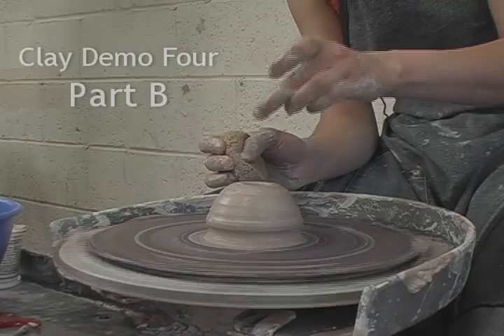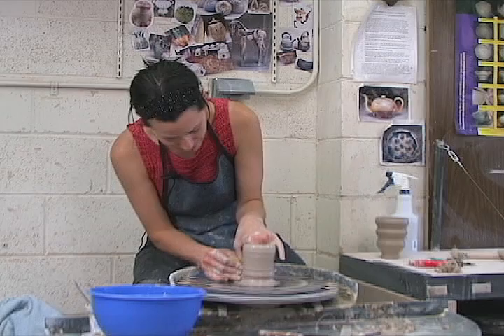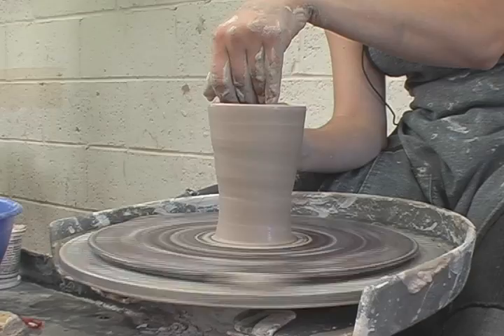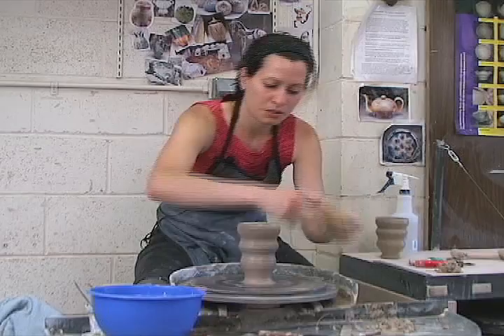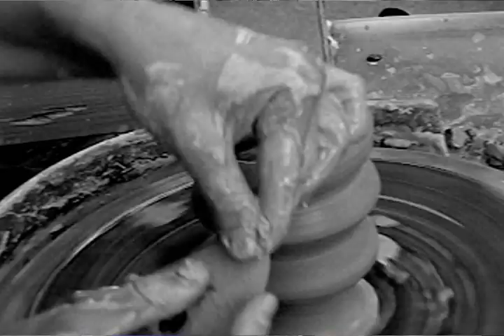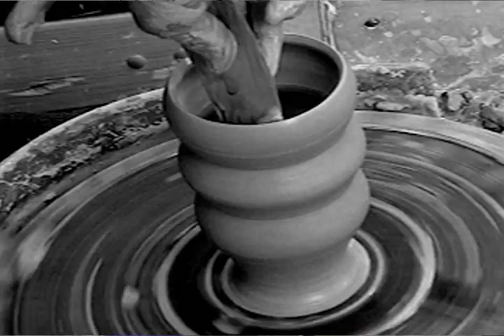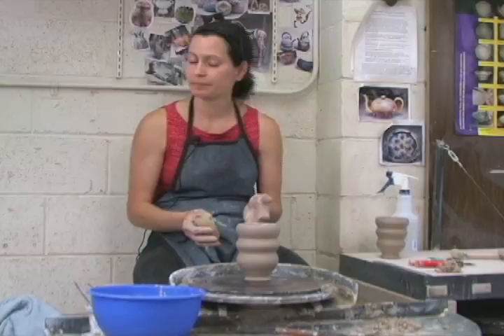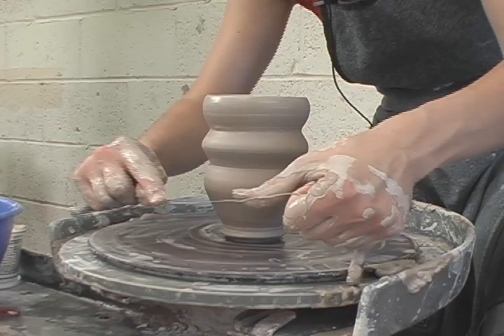Clay Demo 4: Basic Wheel Throwing (PartB)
Part Four of Twenty Part Series. Instructional Video showing basic wheel throwing techniques such as centering, opening, and pulling. Features: Lea Zoltowski, Assistant Professor, MSU Billings. DVD version available soon. Visit website for more videos and information.